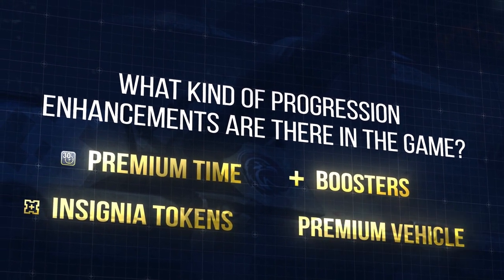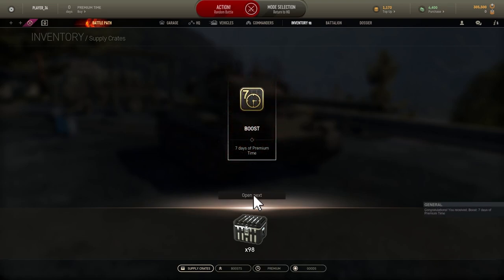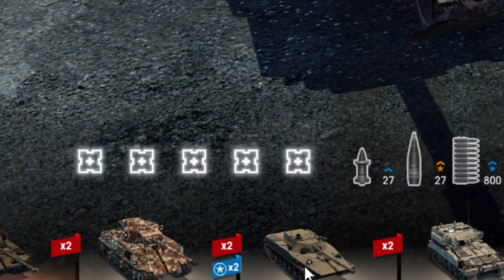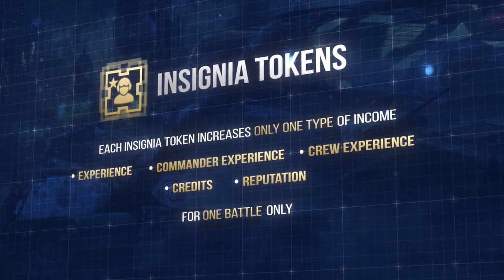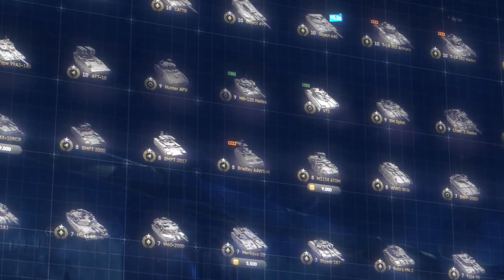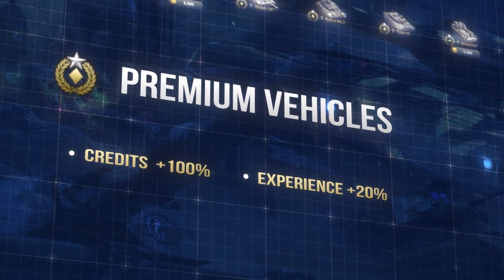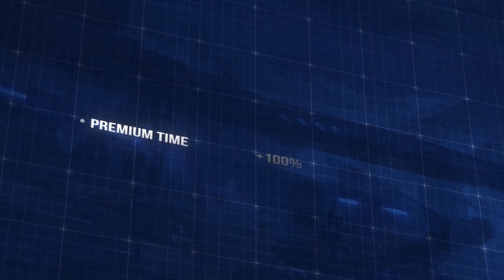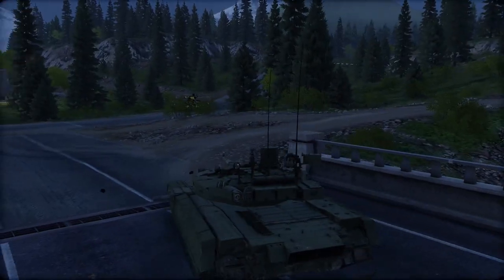Armored Warfare - Guide: Progression Boosters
Introducing the fifth part of the new Guide series, this time focusing on the ways of boosting your Armored Warfare progression.

We are proud to present Armored Warfare. Armored Warfare is a free-to-play massively multiplayer online tactical military video game that puts you in control of modern tanks, armored vehicles and more! Armored Warfare features stunning visuals, dynamic destructible environments, customizable vehicles and intense team-based gameplay where players work to crush each other with the power of modern combat vehicles in a free-to-compete experience!